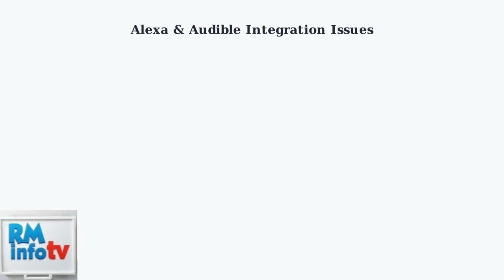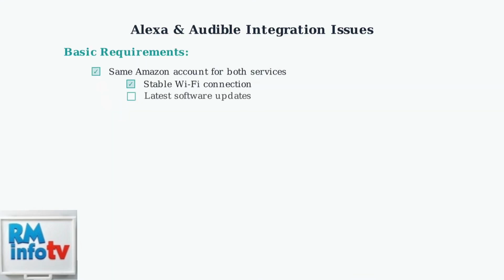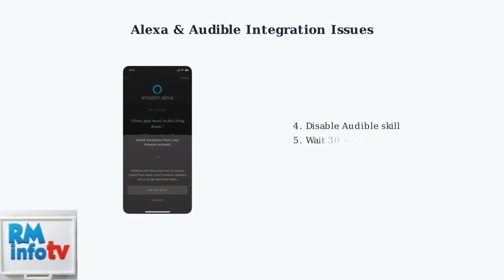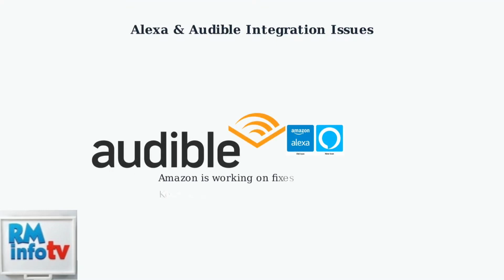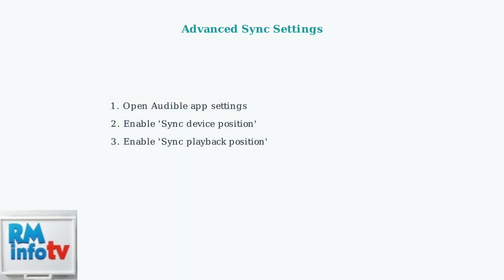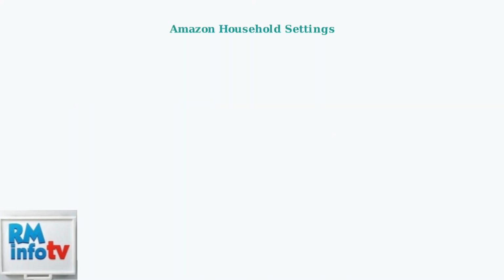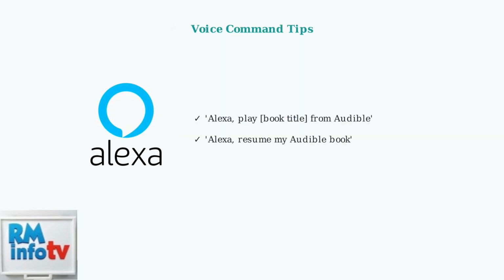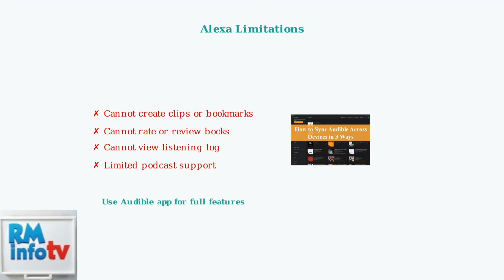Why Won’t Alexa Read Audible Books – How to Fix Sync, Login & Voice Commands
Are you struggling to get Alexa to read your Audible books? In this comprehensive guide, we delve into the common issues that prevent Alexa from syncing with your Audible account, logging in properly, and responding to voice commands. We will walk you through step-by-step solutions to troubleshoot and fix these problems, ensuring a seamless listening experience. Whether you're a new user or have been using Alexa for a while, this video will provide you with the insights you need to enjoy your favorite audiobooks effortlessly. Don't miss out on maximizing your Audible experience with Alexa!